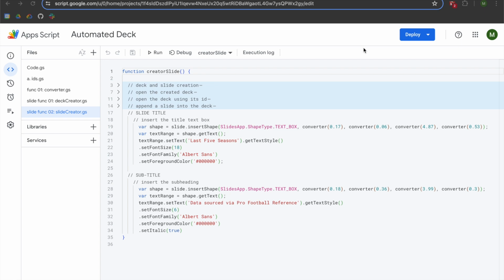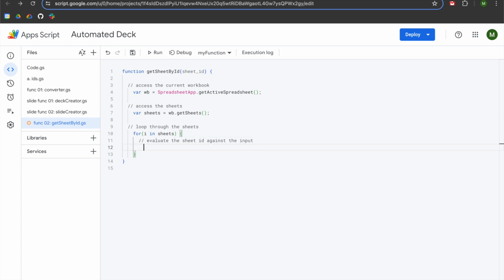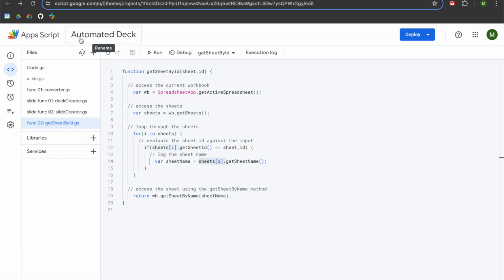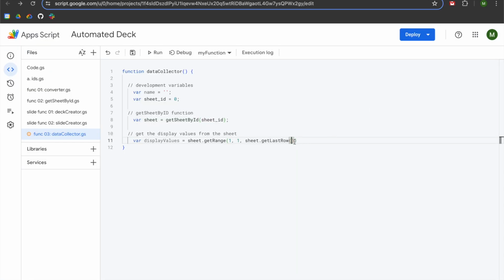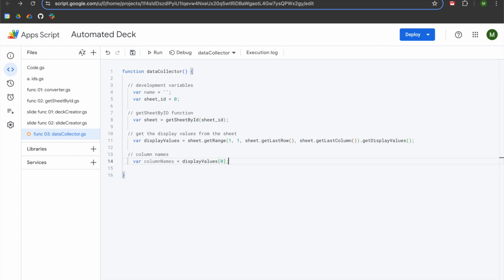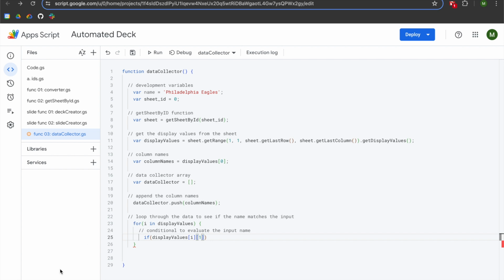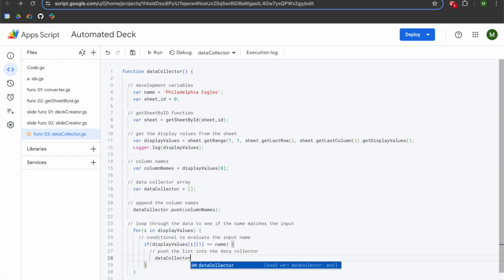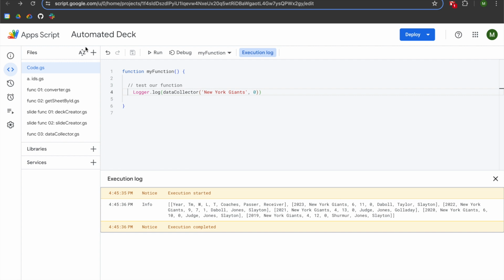How to get data from Google Sheets using Google Apps Script | Automate Google Slides | Lesson 07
How to collect data from a Google Sheet to put into a Google Slides deck.

This is the seventh video in a series, which will culminate in an automated slide deck using data from Pro-Football-Reference.

In this video, you will be taught how to collect data from Google Sheets using Google Apps Script.